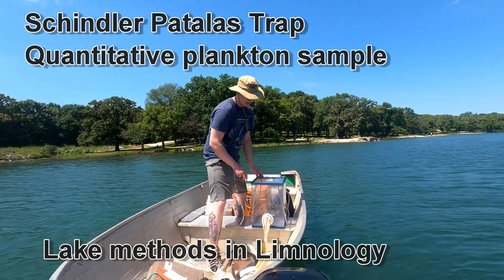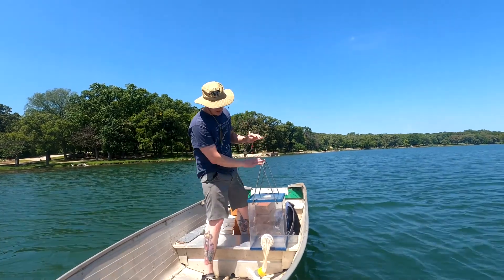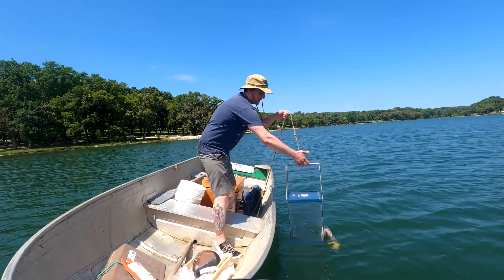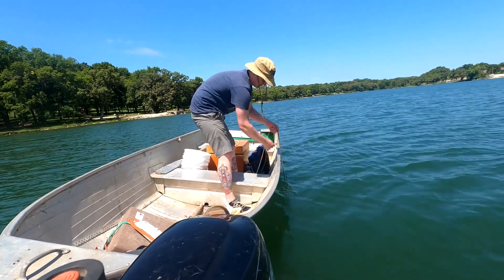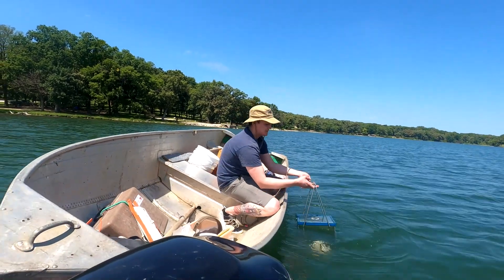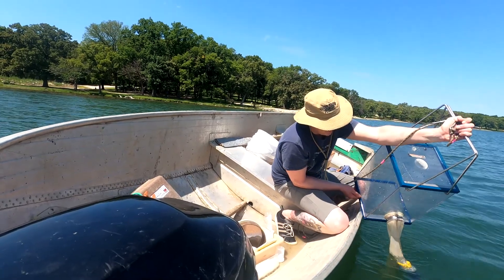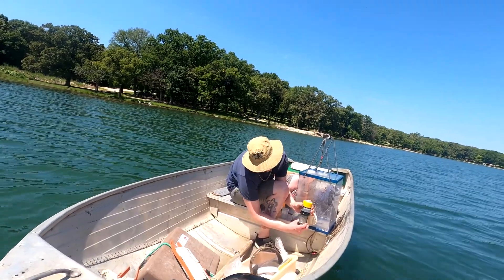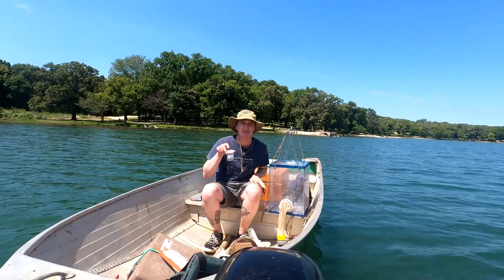Schindler-Patalas trap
Limnology equipment to quantitatively sample plankton.  Don't worry, James had a personal flotation device in the boat and can swim!

This is a Schindler-Patalas trap, used to sample zooplankton in lakes. It's clear because zooplankton avoid colored objects in an attempt to avoid predators. We join the two metal arms on top with a carabiner, and you can see a net at the bottom that the sample is ultimately strained through into the cup at the bottom. We lower it into the lake, and doors on the top and bottom open to allow in water. The top door has a small vent which allows air to displace the water as it filters through the net. You can see the doors open as it enters the water. We're going to lower it down to 5m, stop when we reach 5m as indicated by markings on the rope, and when we pull up those doors are going to close and trap water - and all the plankton from that spot - in the container. At the top, pull it slowly up, giving time for the water to drain through... you can actually hear the hair hissing into the trap from where i'm at. We want to drain all the water in there allowing us to take a quantitative sample since we know the volume of the trap. Undoing the black portion, we can drain the sample into a P-cup, and it'll be good to go after I add a little bit of formalin.